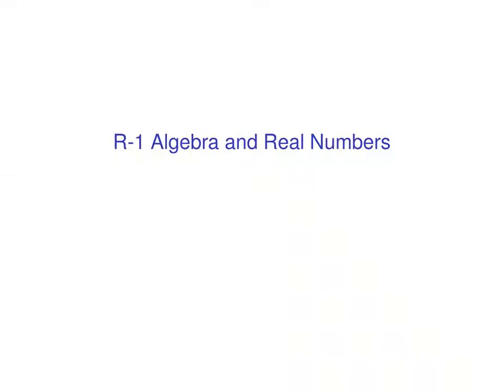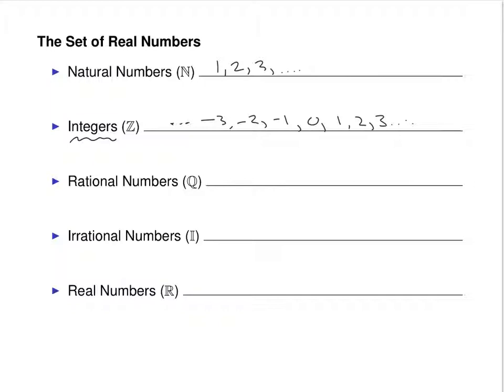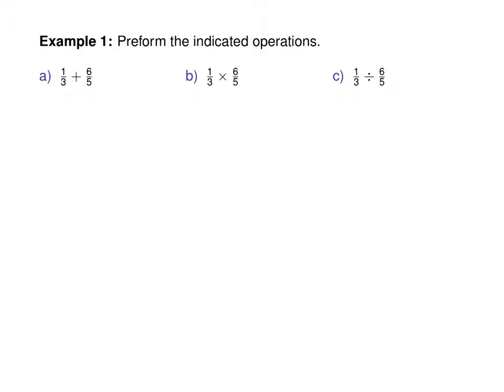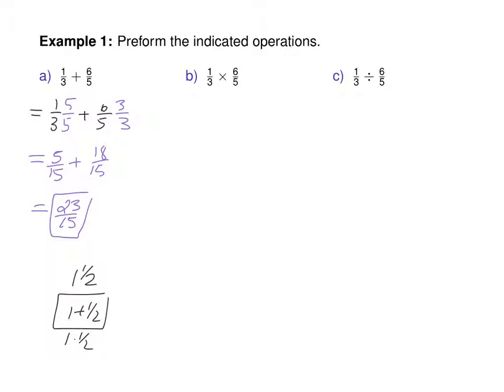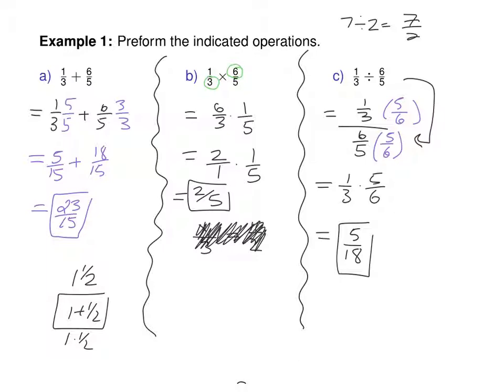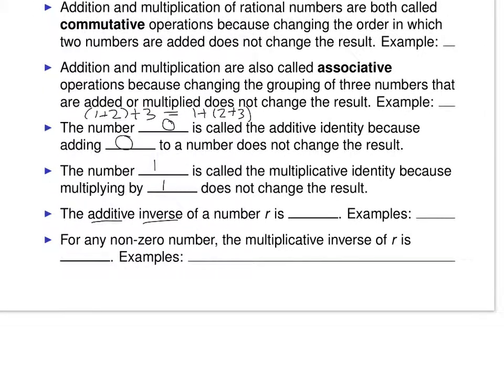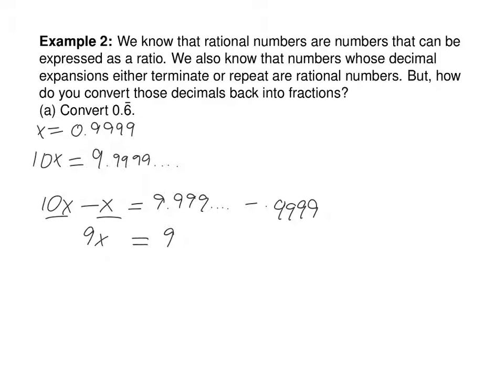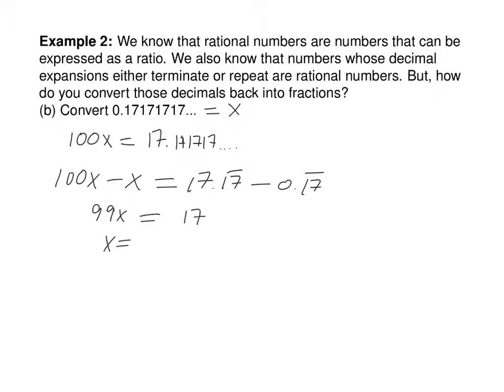R 1 Algebra and Real Numbers